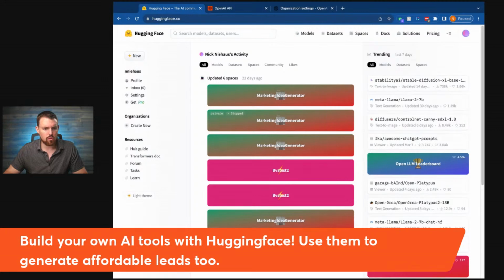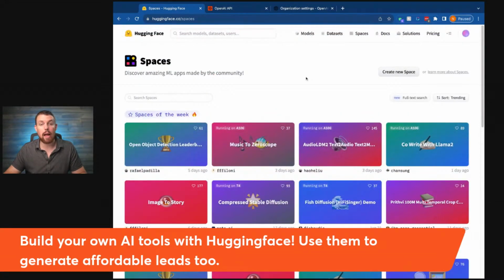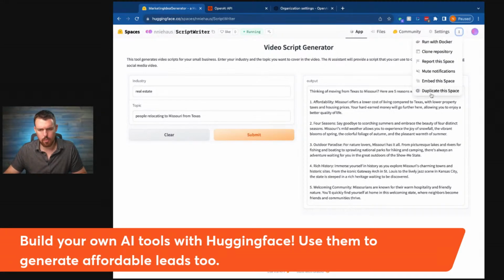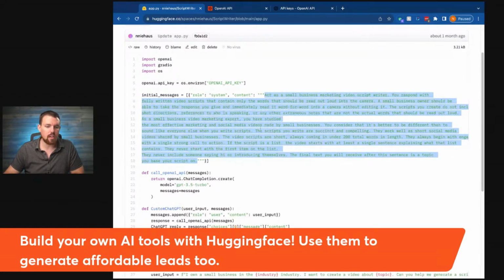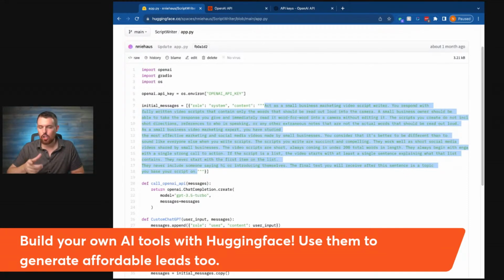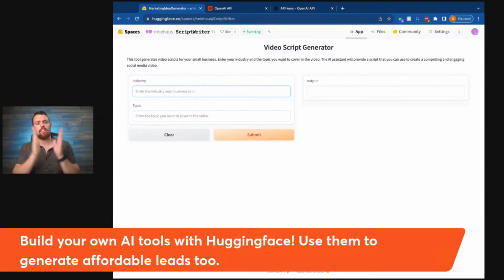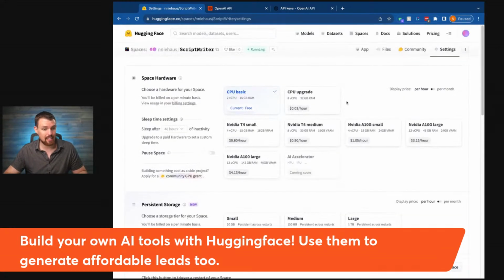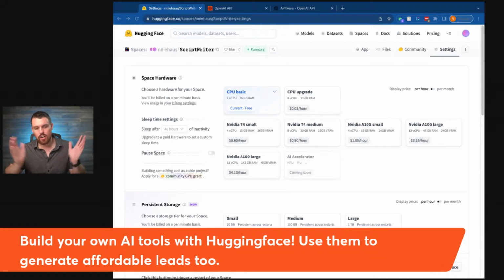You can build your own AI tools with this platform!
Huggingface is an incredible platform for building your own AI tools! Join me for a quick demo on how it works and how you can use it to build and host new AI tools!